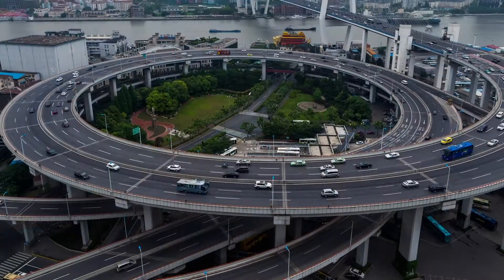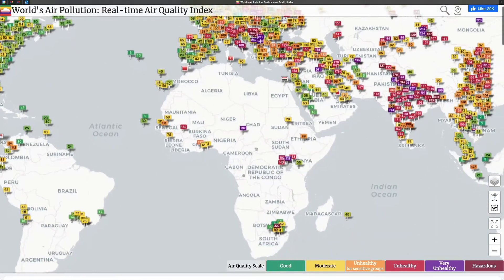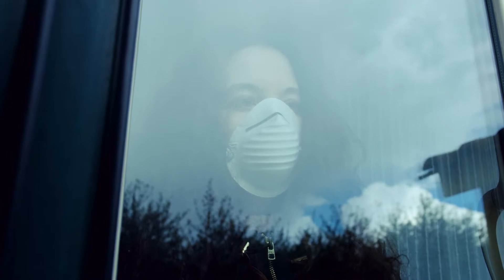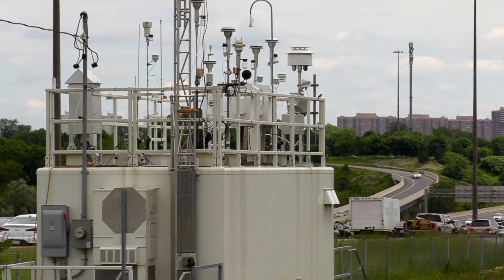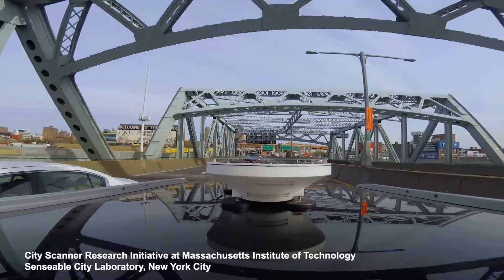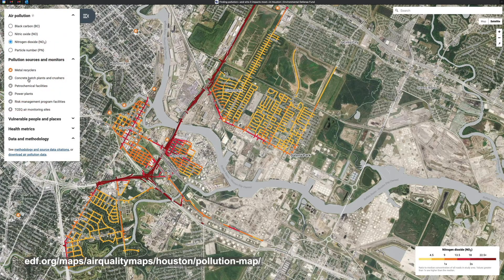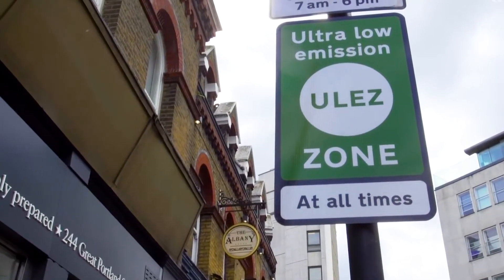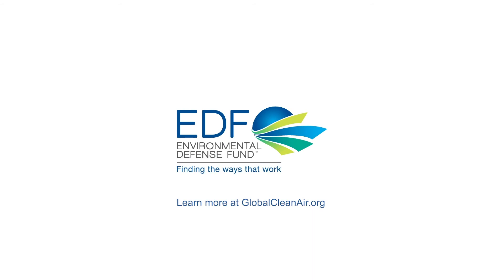What is Hyperlocal Air Quality Monitoring?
Learn how measuring on-the-ground air pollution can support a better understanding true exposure and health impacts of pollutants. Visit GlobalCleanAir.org to learn more.